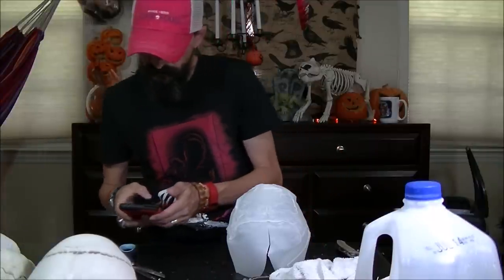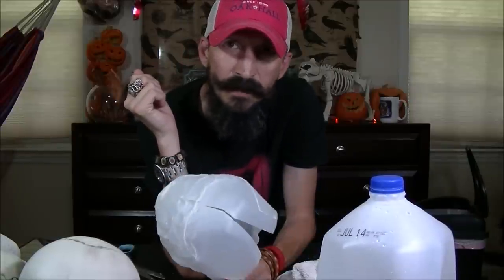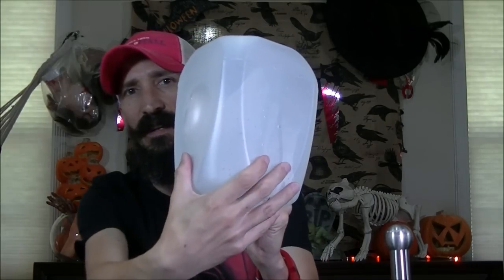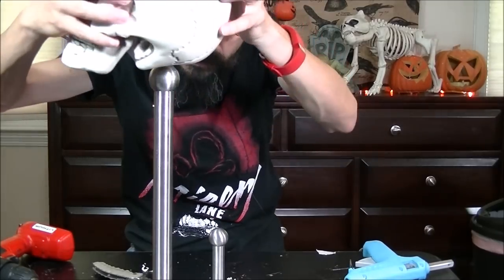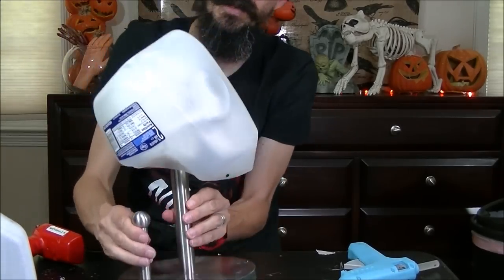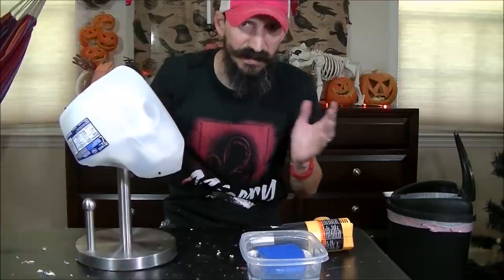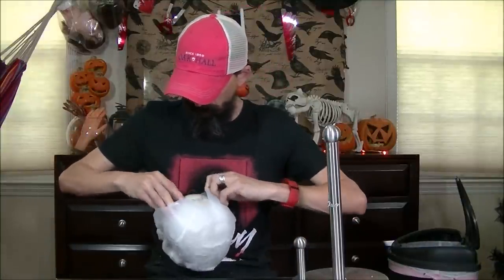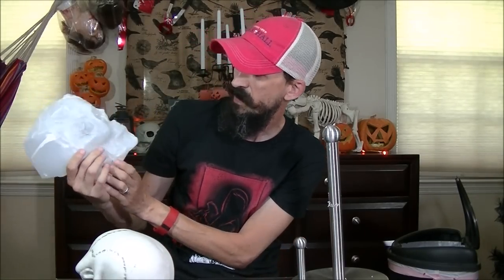Cheap milk jug skull tutorial - easy way to make skulls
- How to make skulls out of milk jugs. This is a super easy way to make many skulls for a fraction of the cost of one skull!

Heat gun:

1779 Kirby Pkwy
Ste#1-350